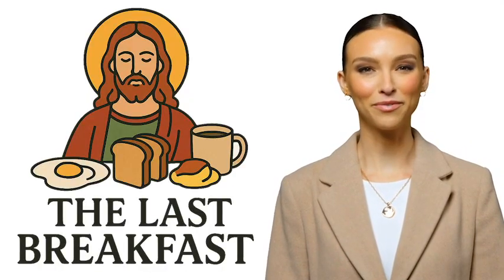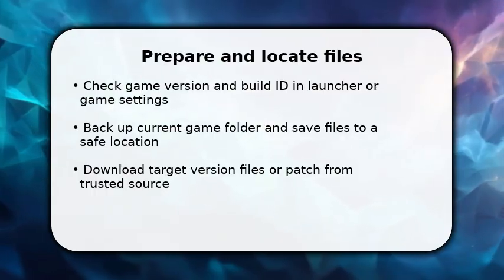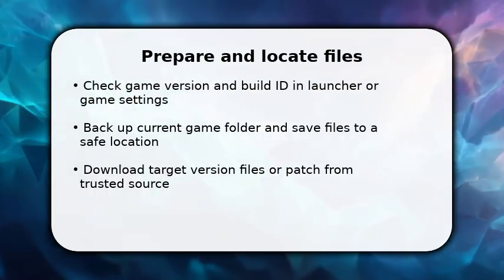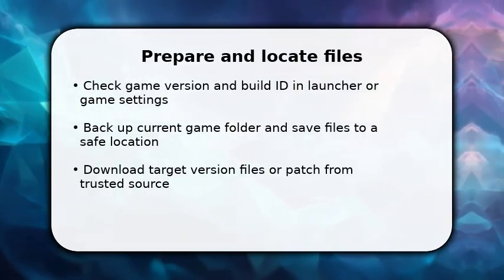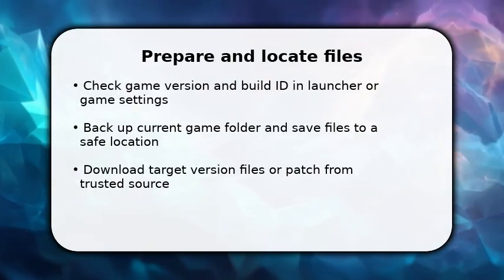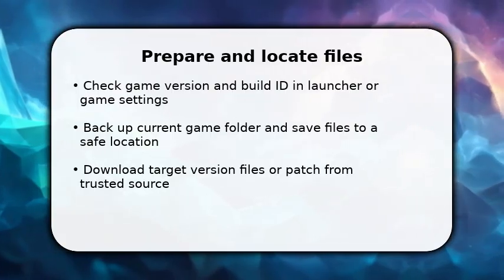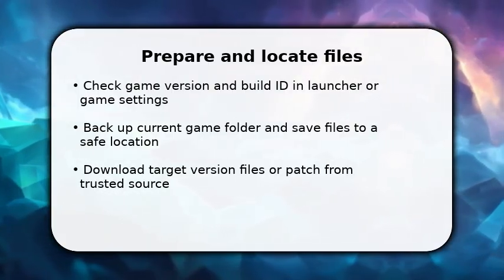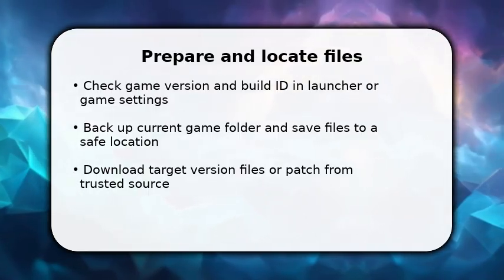How to Change the Version of a Vr Game - Step by Step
Dive into the world of virtual reality gaming and learn how to upgrade your VR experience with our step-bythy guide. Discover essential tips for changing game versions, ensuring compatibility, enhancing graphics settings, optimizing performance on various devices, and troubleshooting common issues along the way.

change VR game version, virtual reality gaming upgrade, game compatibility check, enhance VR graphics, optimize virtual reality experience, VR system update guide, troubleshoot VR games, step-by-step change VR versions